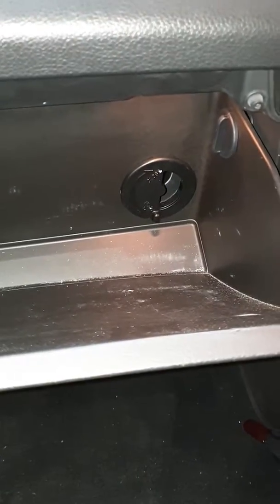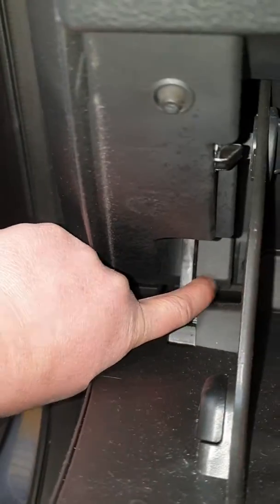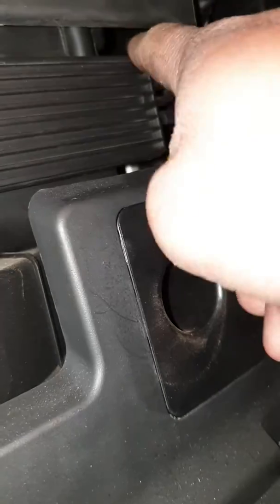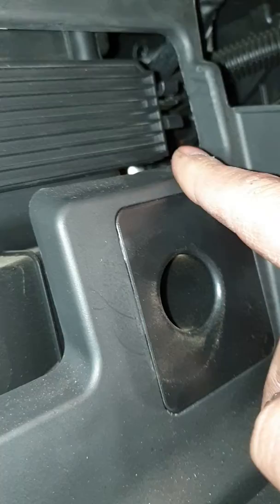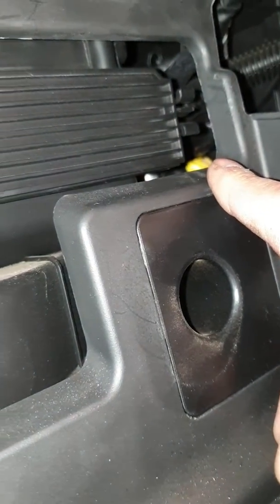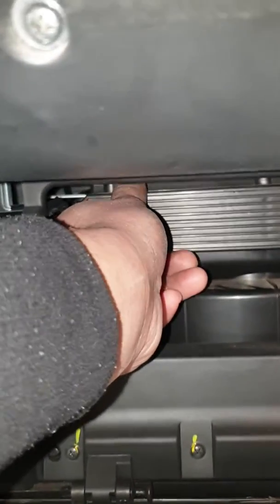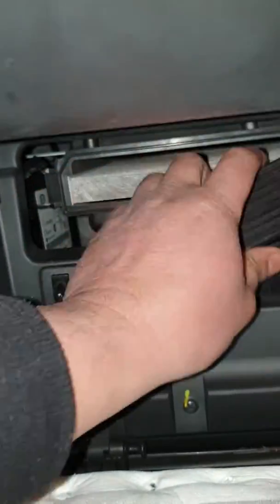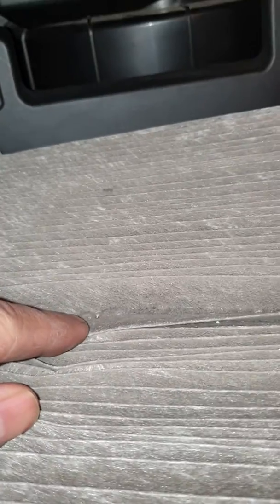Kia Optima cabin filter replacement